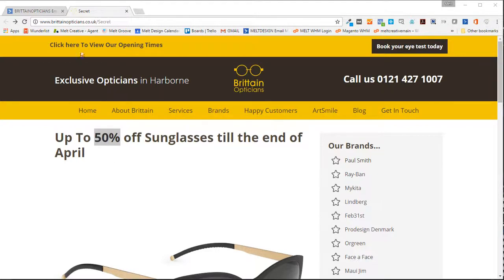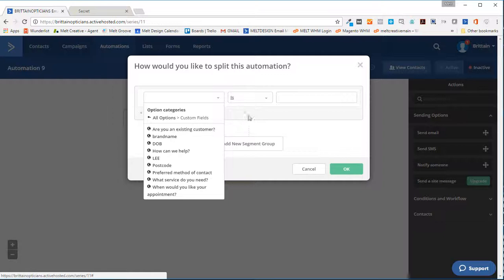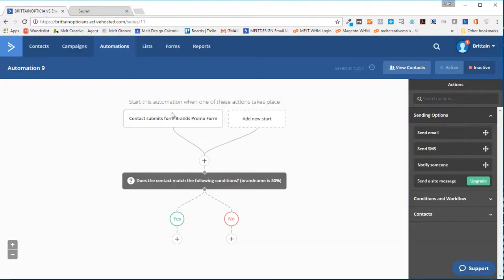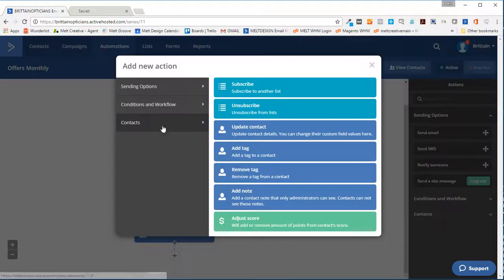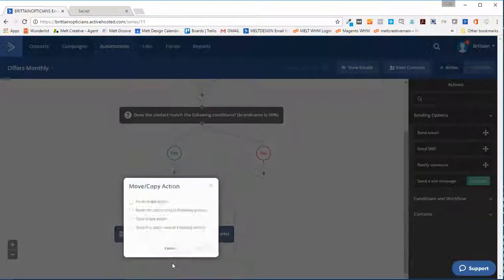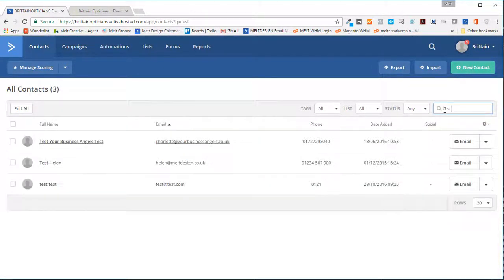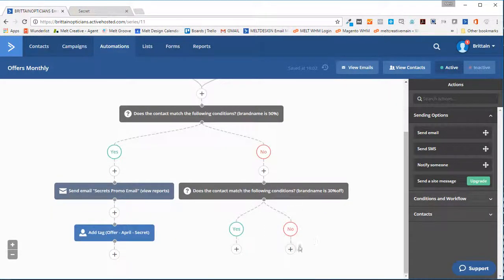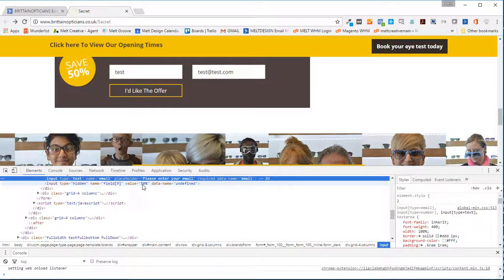Setting Up Offer Forms and Automations In Active Campaign